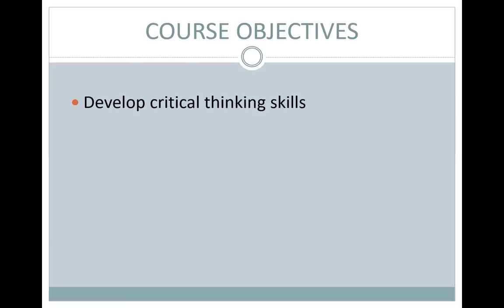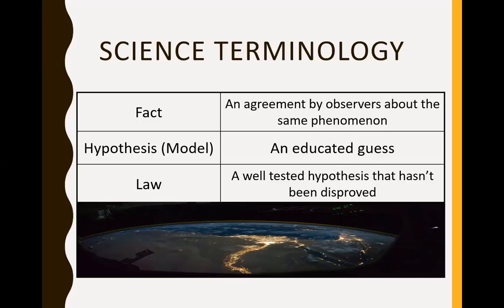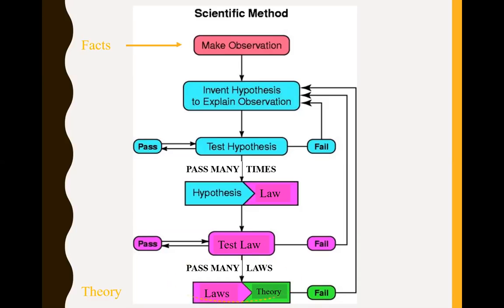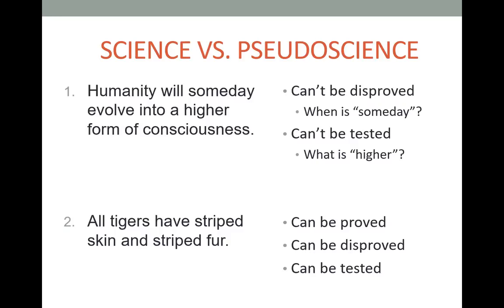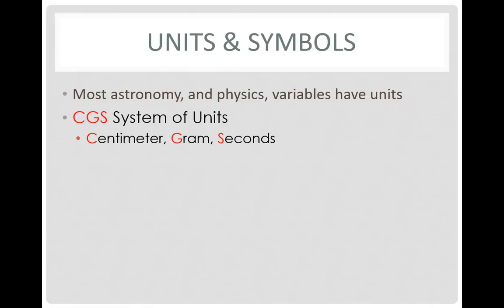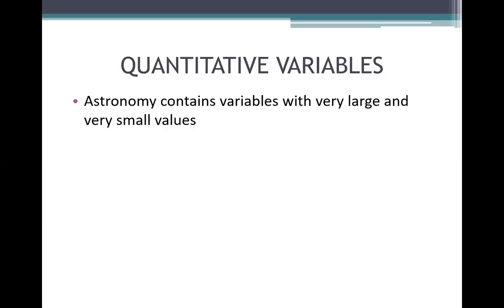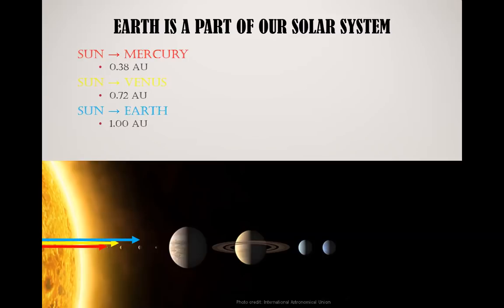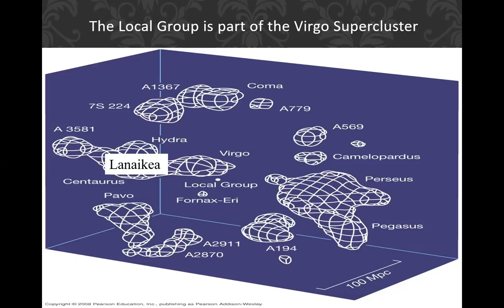ASTR 20 - Chapter 01 Lecture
The online lecture from Chapter 01 of our textbook.